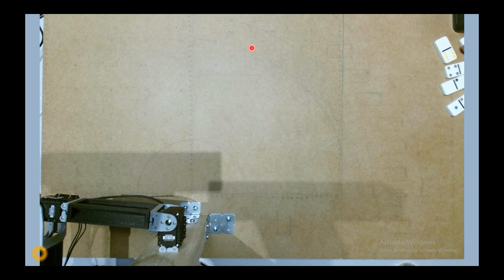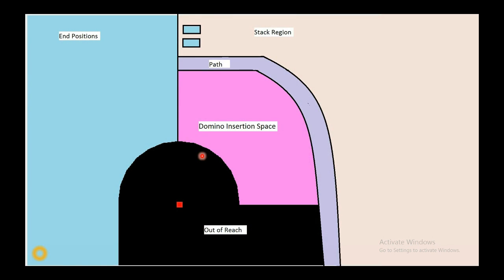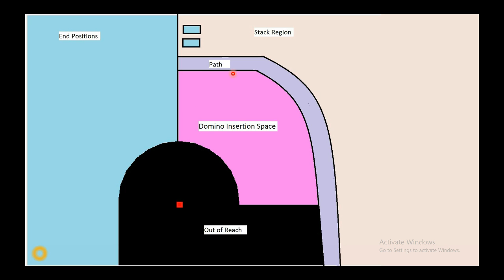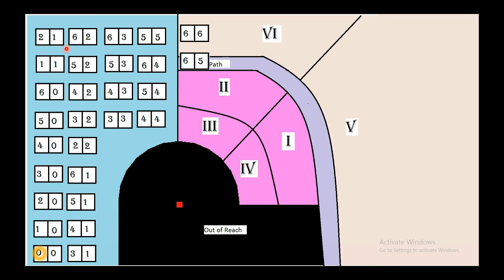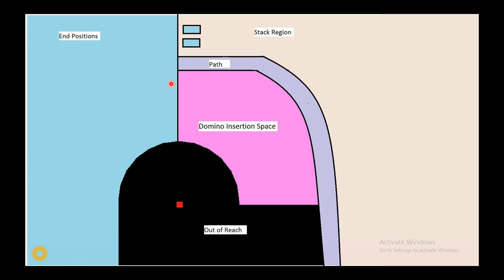Metr4202-Lab 3- Sorting Dominoes TEAM: Estefi Erazo and The Machines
Please be advice that there was an issue with the volume of the recorder. So,  it is highly recommended to use headphones and raise volume to its maximun in order to listen.

Team Estefi Erazo and the machines:
Juan Castro
Luis Ayora
Andres Celi
Fausto Tapia
Carolina Erazo

Content:
Configuration of the robot
-The prototype geometry was planned to allow for a great configuration space and avoiding large disturbances coming from gravity.
-Motor one is placed at a relative height from the horizontal plane allowing for a vertical offset.
-Motors one and two orientations were chosen to avoid disturbances in their rotations due to gravitational torques sharing the same axis, as it is the case with a vertical arm.
- 2, 3D printed X beam pieces were designed for having a symmetrical moment of area in any horizontal orientation.
- Horizontal displacement is achieved by 176, 246.5 mm links being rotated with respect to the vertical axis by motors 1 and 2.
- The third motor is used for controlling the end effector’s height. Having the third link attached to it with a free rotation joint which allowed the angle adjustment of the end effector pose by gravity.
- Finally, the end effector geometry corresponds to  a domino housing tool with the fourth motor rotation axis along its centroid.
Workspace definition
 Region definition
The defined workspace is a 765 X502mm planar rectangle, the origin of our reference frame is at 300 mm from the left of this rectangle and 472 mm from the top. This workspace is divided into regions for different purposes:
-At the beginning, Dominoes are placed on the domino insertion space in a random order
Domino Arrangement
- The dominoes end position is located at the left of the plane, and as its name suggests it is the place where dominoes will be positioned once sorted.
- Dominoes are to be sorted in ascending order counting them as fractions, having the square with less pips as the numerator.
-When the 28 dominoes are sorted a pyramid will be formed.
- If a domino being moved cannot be placed at its destination it will be moved to the stack region where it will remain until its final position is ready to be occupied.
- A path region is defined in order to allow displacement of dominoes avoiding collisions.
-Finally, an out of reach region was recognized due to physical impossibilities of the arm configuration.
For the project, the sensor position was chosen such that the camera looked down directly onto the workspace, resembling an orthographic top view of it. This was done to reduce the complexity of a 3D workspace to a 2D one. This set up allowed to perform coordinate transformation using the focal length to depth ratio and doing vector addition to stablish the origin position. In addition, Kinetic II was selected due to its higher resolution (1920x1080) with respect to the other options.

x=f/Z×X; y=f/Z×Y

Forward and Inverse Kinematics
Due to the geometric characterization of the arm as described previously, the inverse and forward kinematics problem was solved in two stages: A two revolute joint arm and the end effector angular displacement. The first one controls the position of the end effector and the second one regulates the orientation which allows us to generate pick, move and place dominoes in any pose that are within the workspace. Furthermore, Denavit-Hartenberg convention for the angular position and the joint reference frames was used for motion practicality.
You can see here what the angles and reference frames are. Theta 1 refers to the angular displacement from the fixed reference frame to the rotated reference frame due to the rotation of the joint 1, theta 2 is the homologous to theta 1 but for joint 2. The case of theta 3 and theta 4 is special. Theta 3 is uniquely used for end effector height control which allows us to pick and place dominoes. Theta 4, on the other hand relates the orientation of the dominoes by the formula ϕ=θ_1+θ_2+θ_4 where ϕ is the overall orientation in the workspace of the end effector.
Path planning and obstacle space
The algorithm was based on three basic motion functions that made the end effector move in straight vertical, horizontal, and diagonal lines.
Managing to do so was rather difficult, since the revolute joints do not easily generate linear motion.
The approach taken was to discretise the straight paths from one position to another and then progressively follow it by going to each point of those paths.
Given the physical limitations, for certain paths the arm uses one angular solution for the first segment and then at a middle point it switches to the other angle solution.
If placing the domino at its end position would block other dominoes this domino is moved momentarily to the stack region where it will remain until this condition changes.